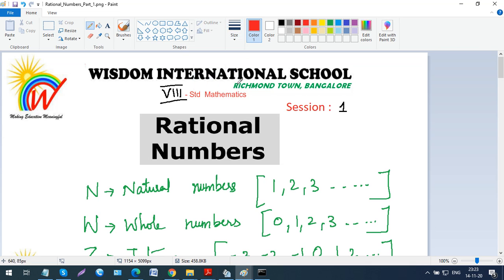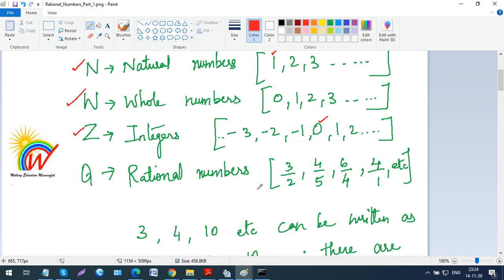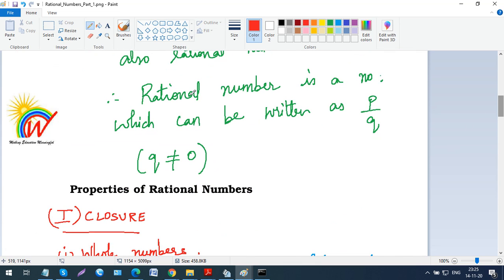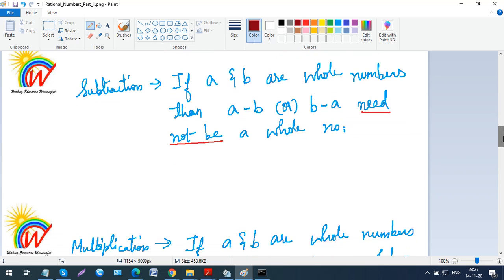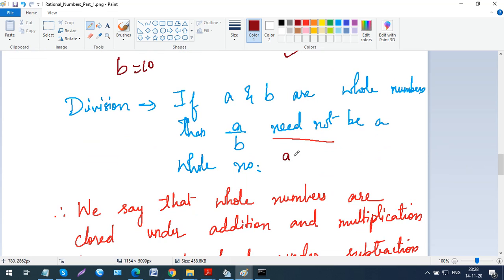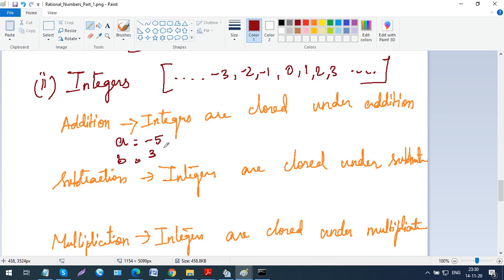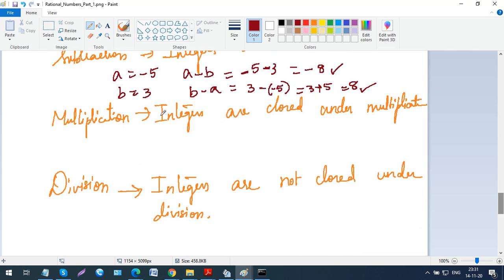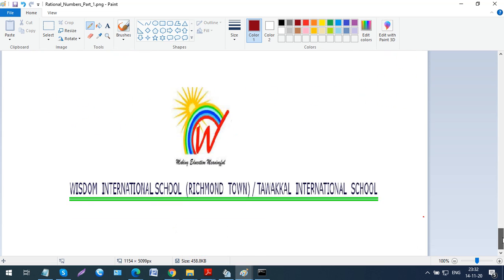STD VIII, SUBJECT - MATHEMATICS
TOPIC : RATIONAL NUMBERS - PART 1